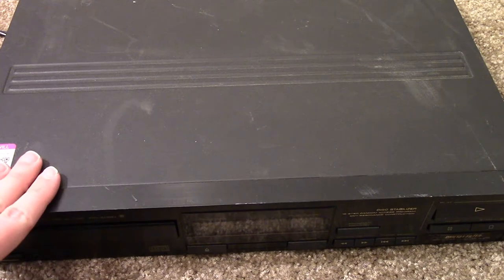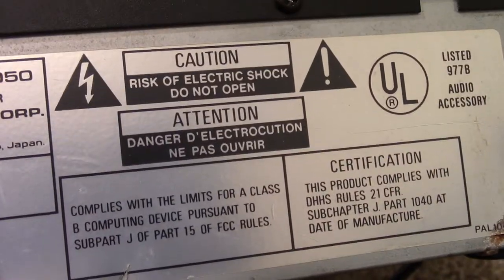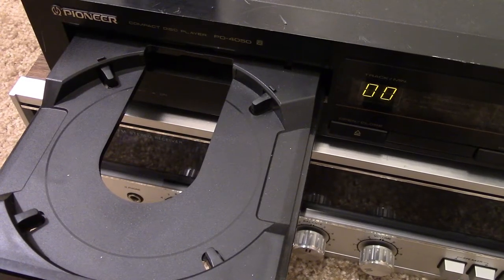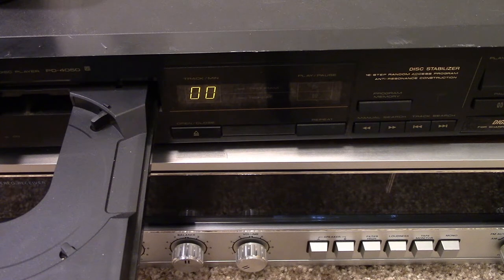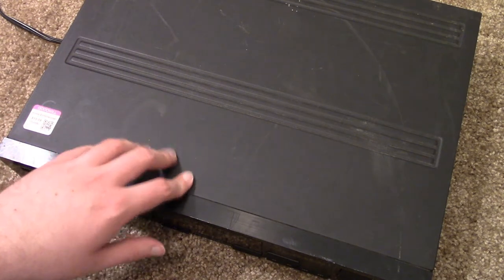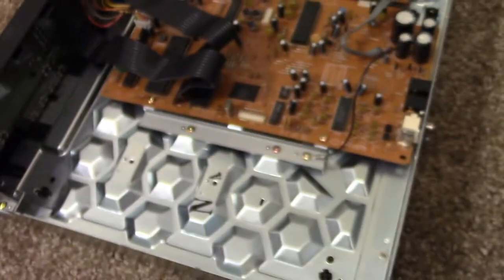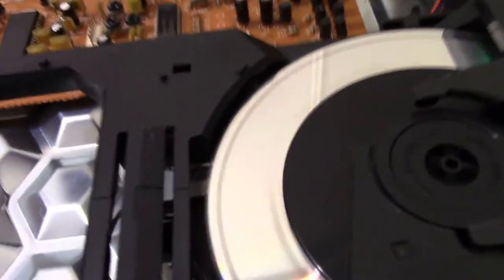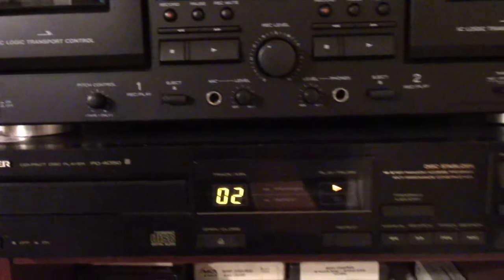1980s Goodwill CD Player, Does It Still Work?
The Pioneer PD-4050 from Goodwill.  Will it work?  What does it look like inside?  What DAC is in it?  Let's find out together!

If you you are looking for a small company with great vacuum knowledge They have fantastic customer service.

Opening and closing music: "Me and my Shadow" by Jolson, Dreyer, and Rose Played by "The Columbians." Columbia Viva-tonal 78 rpm record played on a "Premier" acoustic phonograph.